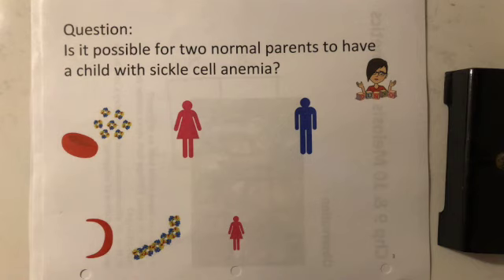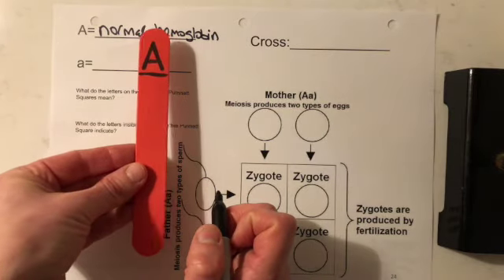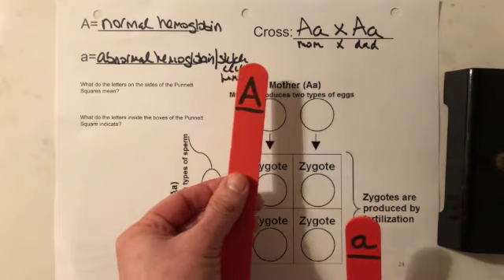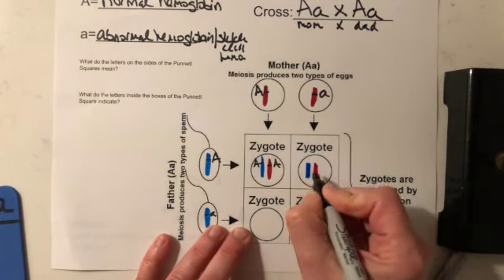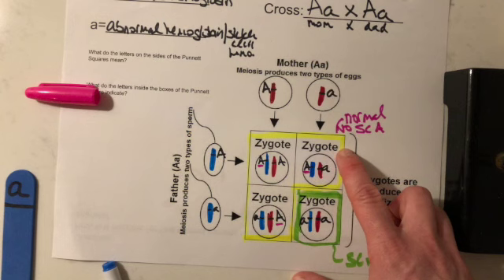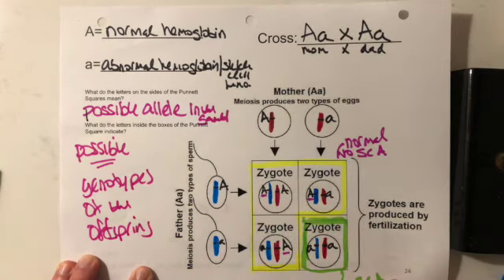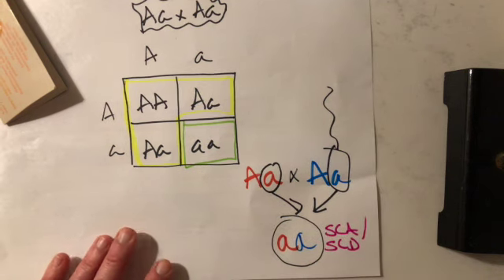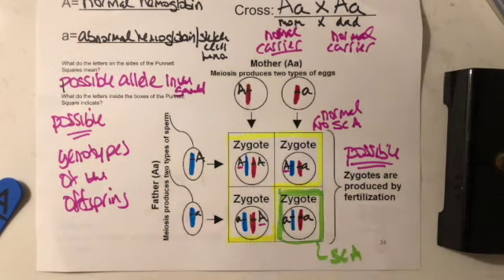Unit 7 Part 6 Punnett Square